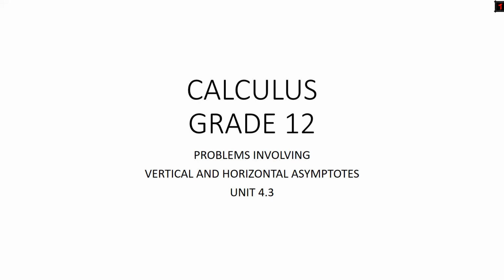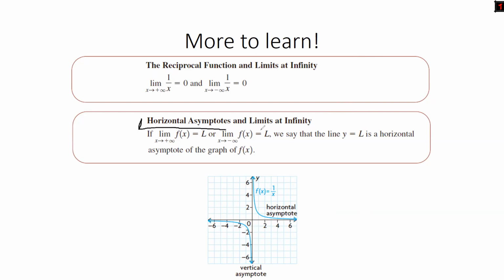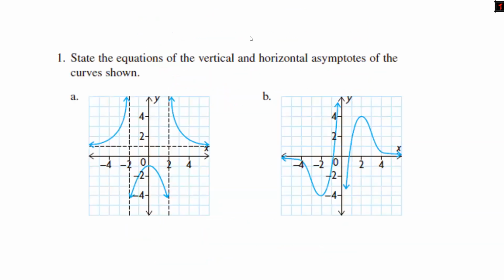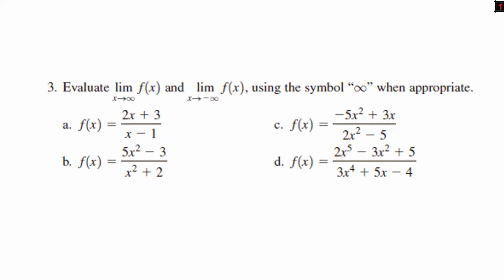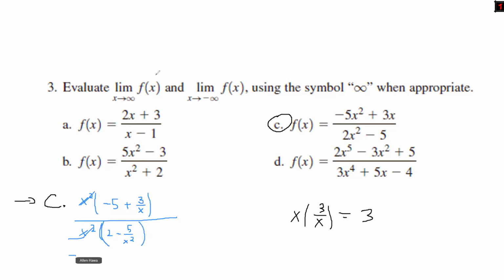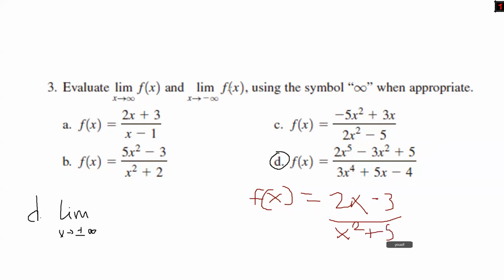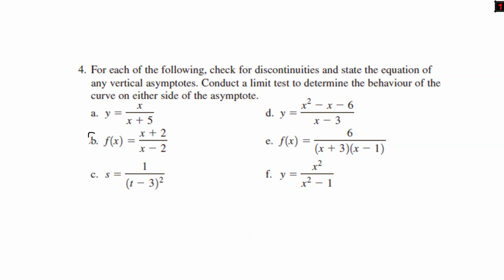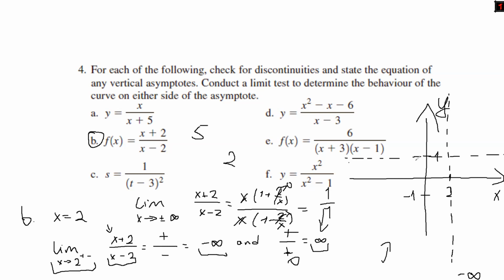Calculus grade 12 - #16 - Problemsolving #2 Unit 4.3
In this class we continue to enhance our skills in curve sketching. Please see previous videos in order to get familiar with theoretical part of the class